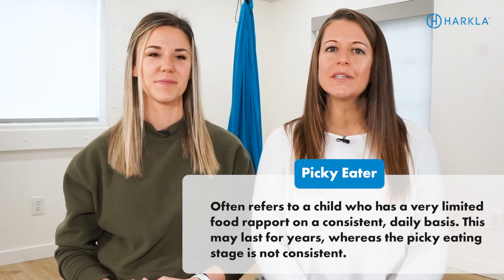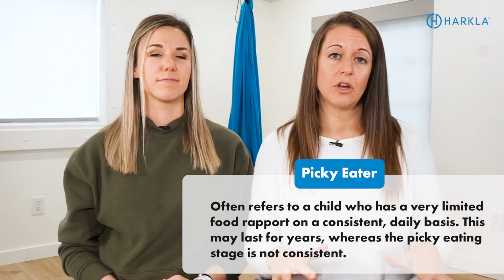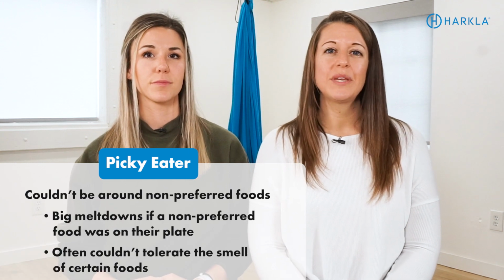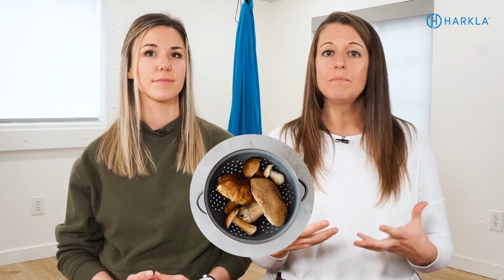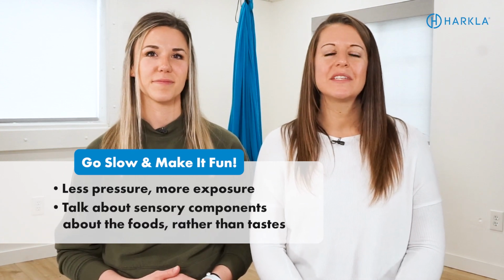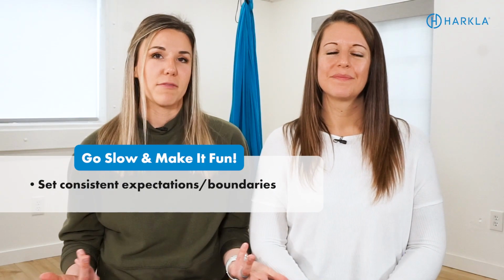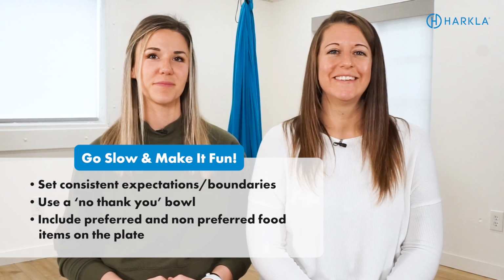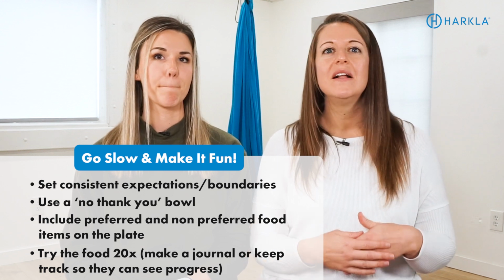5 Sensory Tips for Picky Eaters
Picky eating is extremely stressful for everyone involved! As pediatric occupational therapy assistants, we have worked extensively with children of all ages and abilities on their feeding goals. We're here to share with you our top 5 strategies for picky eaters. We're going to break down the difference between a true picky eater and a selective eater. Check it out and let us know if it was helpful for you!

00:00 Introduction
01:04 What is a Picky Eater vs Picky Eating "Phase"?
03:16 Picky Eating and SPD
04:52 What is a True Picky Eater?
09:07 Go Slow & Make it Fun!
12:59 Touch the Food
13:42 Help Meal Plan, Shop & Cook
14:53 Help with Clean Up
16:05 Messy Play Games

👩‍🏫 Want to learn more about using sensory strategies to help your child with sensory challenges?

We have a full course all about Sensory Diets!

You'll not only get in-depth info about Sensory Processing Disorder, you'll also learn:
⭐️ What is a Sensory Diet?
⭐️ Sensory Preferences + Emotional Intelligence
⭐️ When to Use a Sensory Diet

All Things Sensory Podcast Episode 12: Feeding and Meal Prep with Your Sensory Child

All Things Sensory Podcast Episode 132: Picky Eating Strategies with McKenzie from @playingatyourplate

All Things Sensory Podcast Episode 183: Picky Eating with Jenny Best, Solid Starts